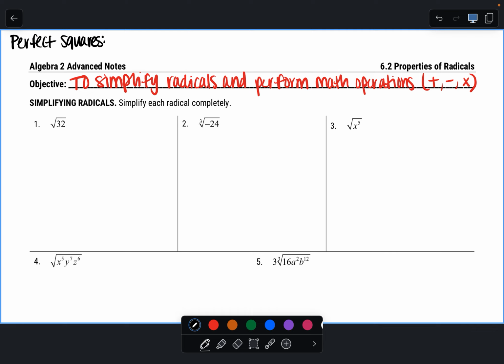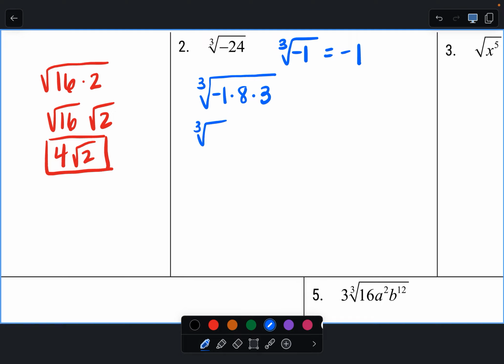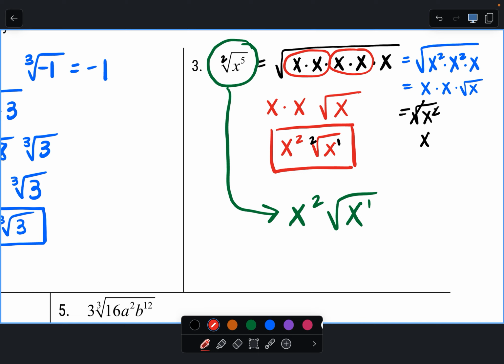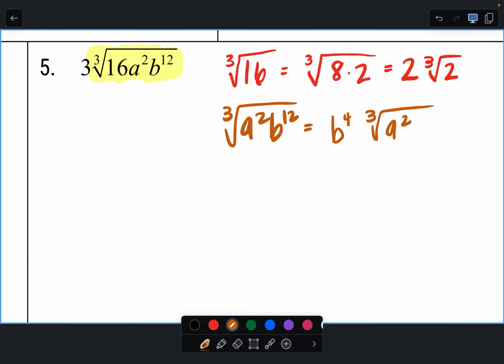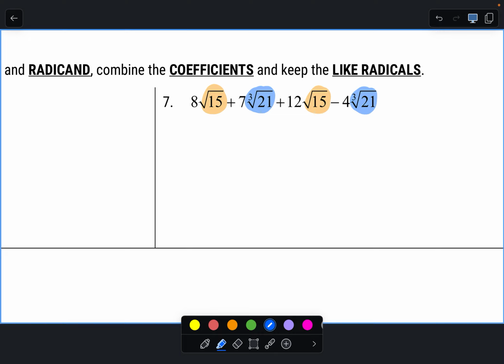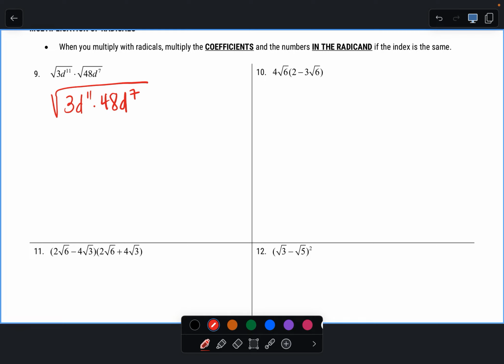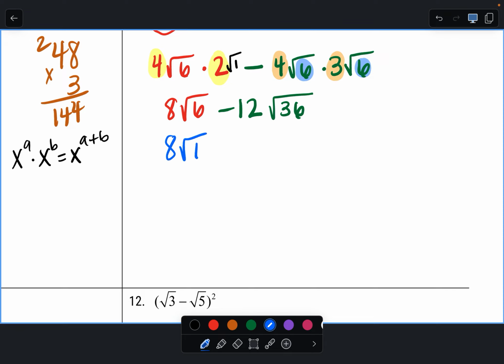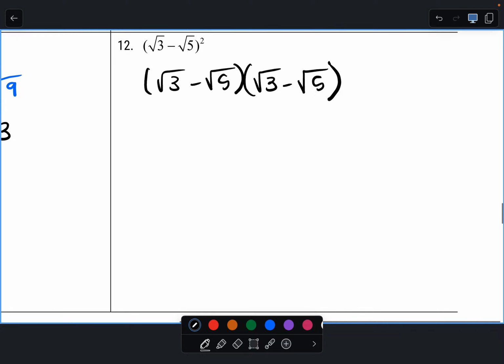6.2 Properties of Radicals